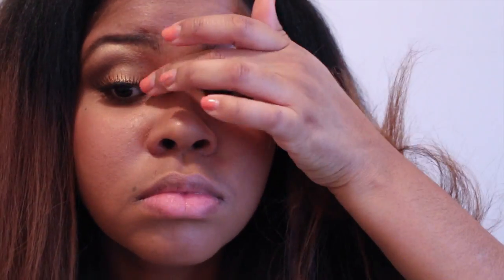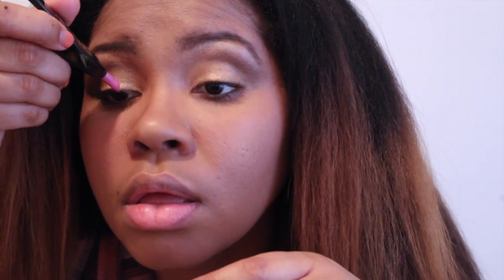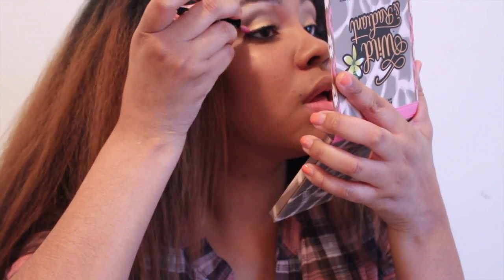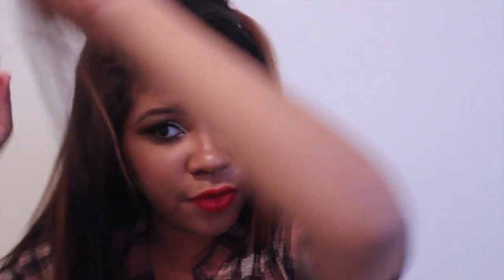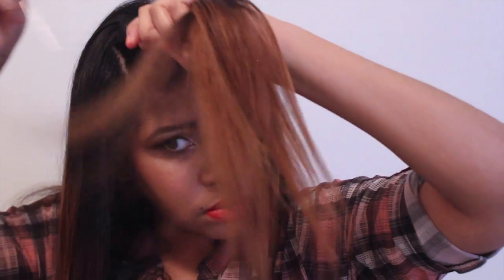Get Ready With Me --- Rushing For Date Night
Come watch me in my first Get Ready With Me video. I hope you all enjoy.